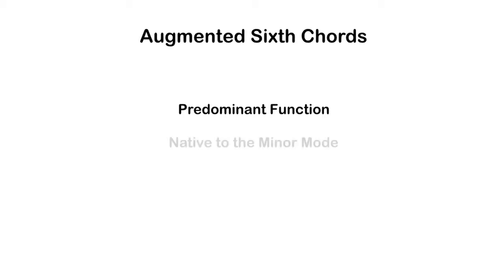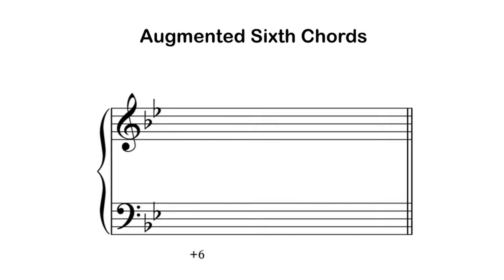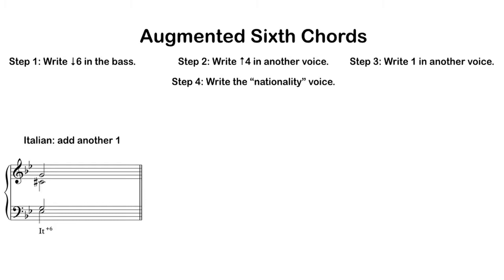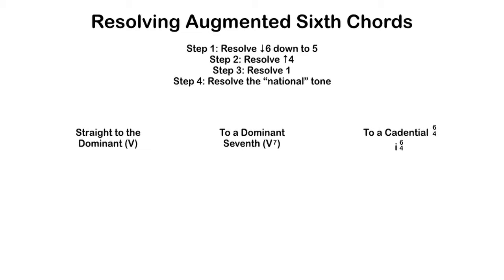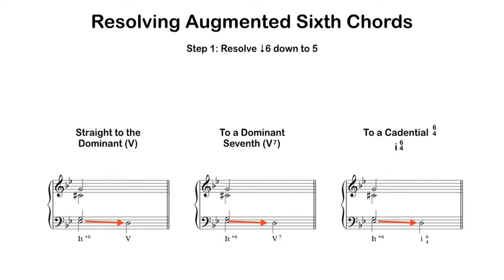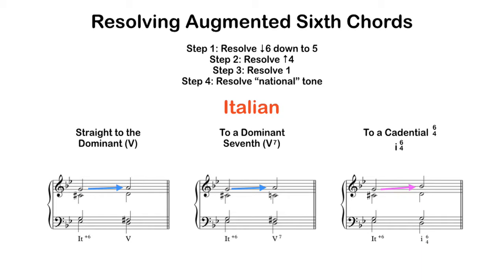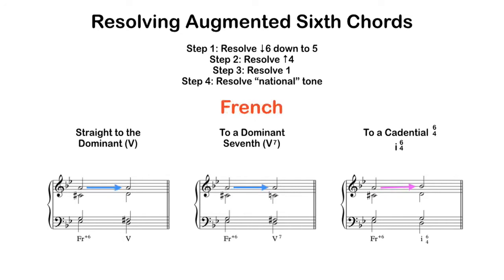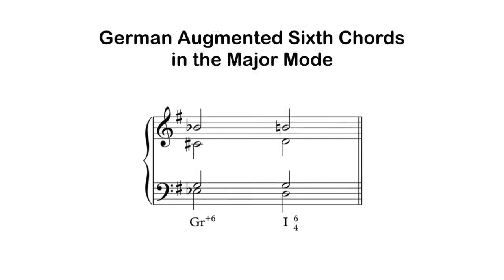Augmented Sixth Chords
Instruction on spelling and resolving Italian, French, and German augmented sixth chords.